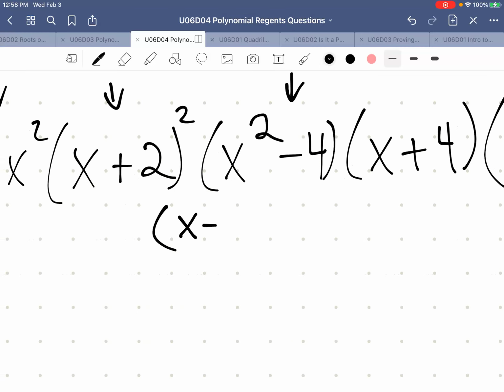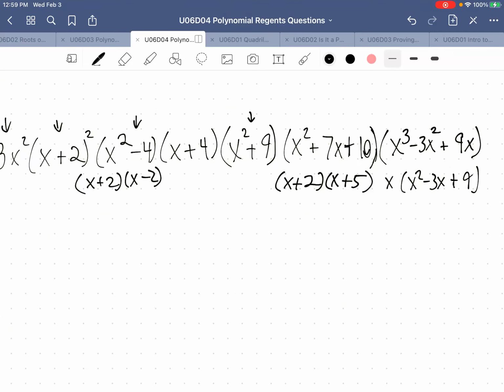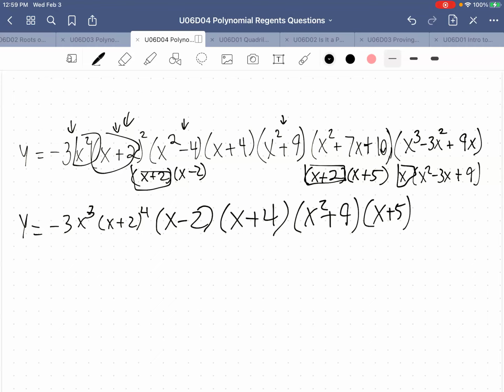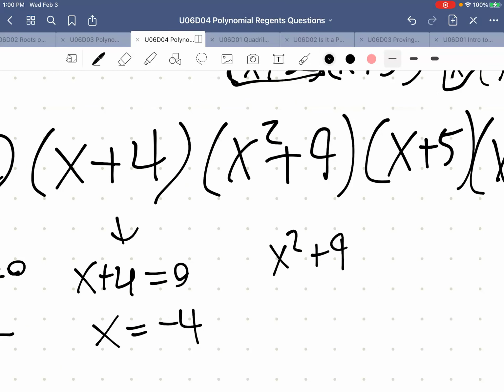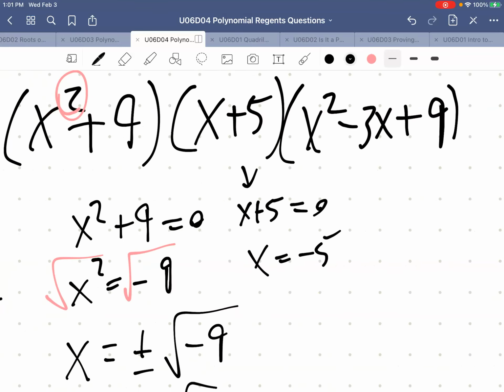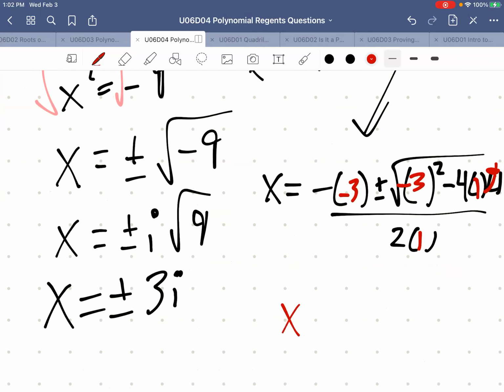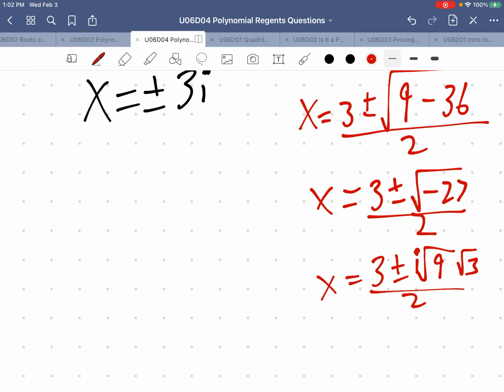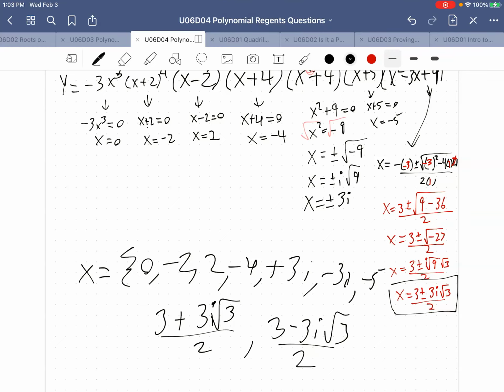U06D04 Regents Problems